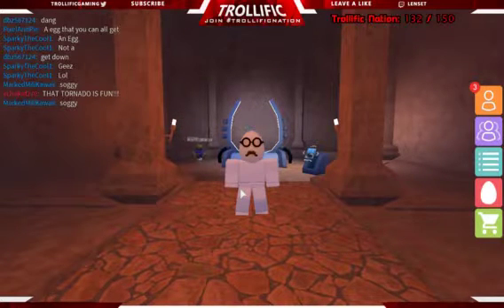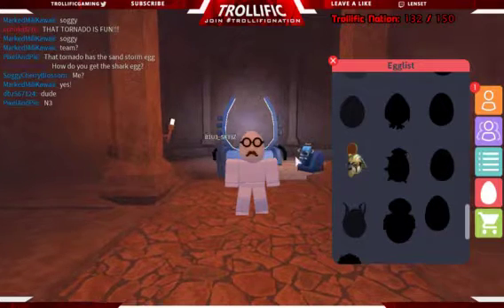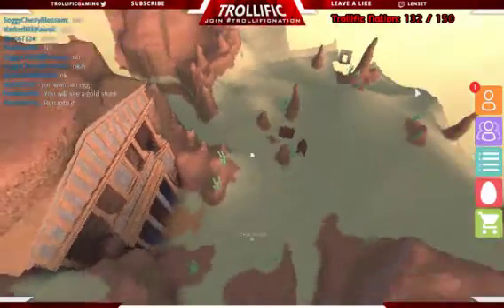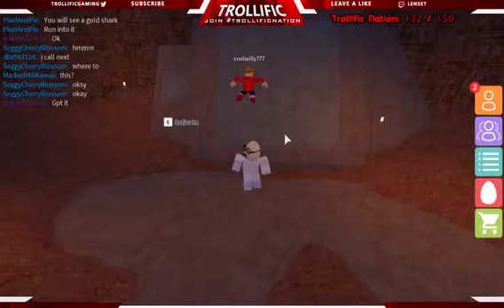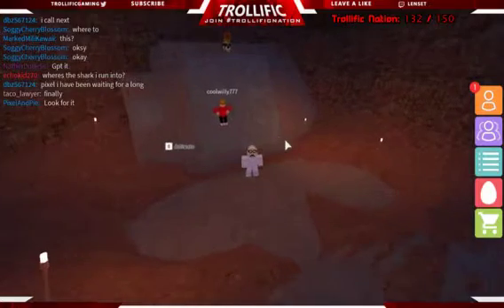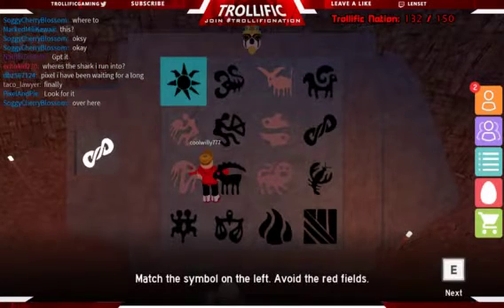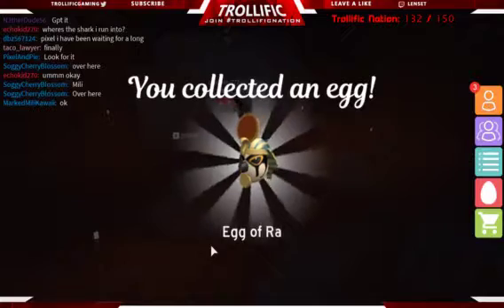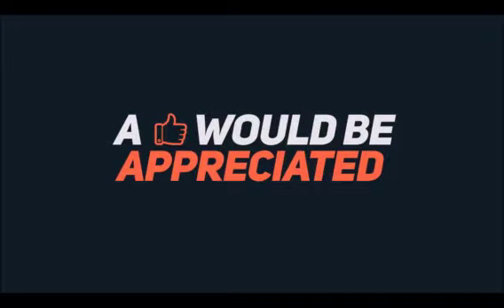How to get the "Egg of ra" egg. ROBLOX Egghunt 2017!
Hey guys, in this video il be showing you how to get the Egg of ra egg in the ROBLOX 2017 Egghunt. Hope this helps you in this years hunt.

As always hope you guys enjoy this video, make sure to subscribe to become a part of the TrollificNation and give this video thumbs up to show that you want more content of this sort.

Check out the 32n'd Reaper Division bellow!